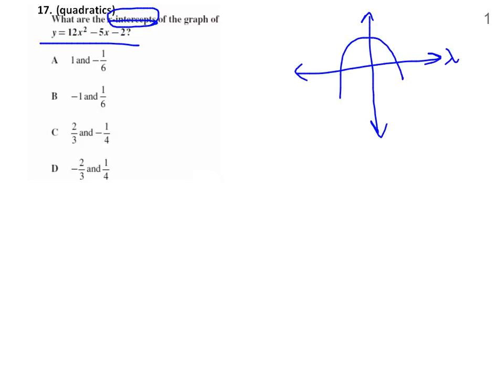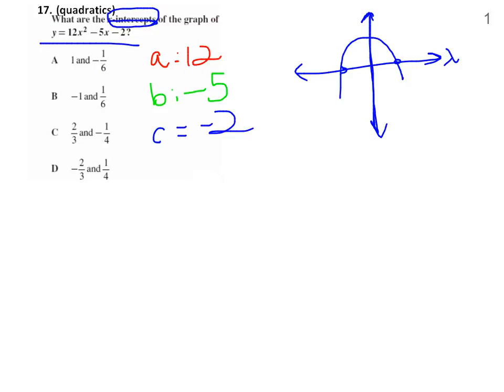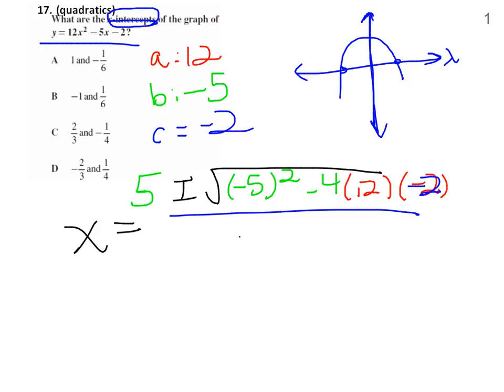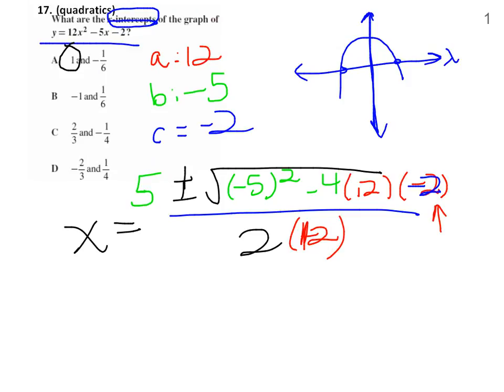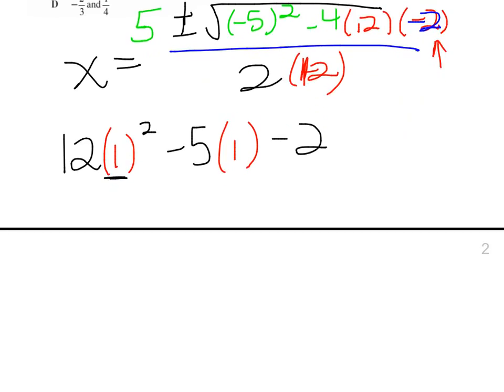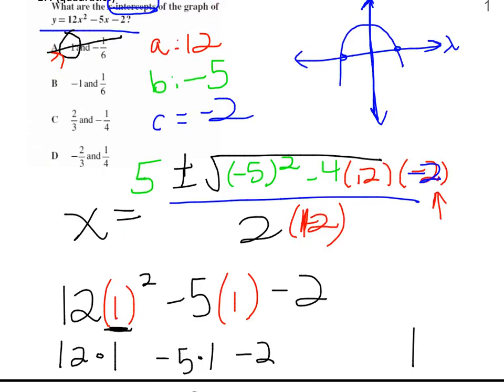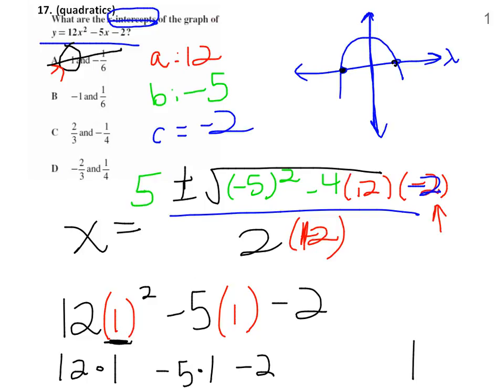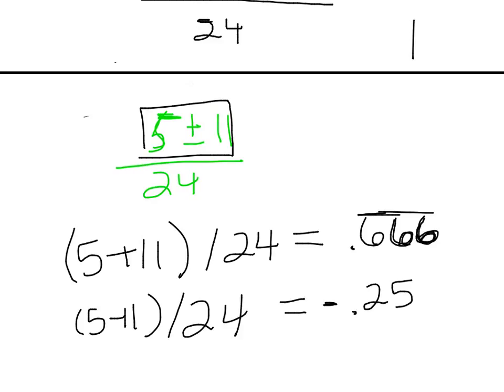Alg 2 Sem 1 Final Review #17